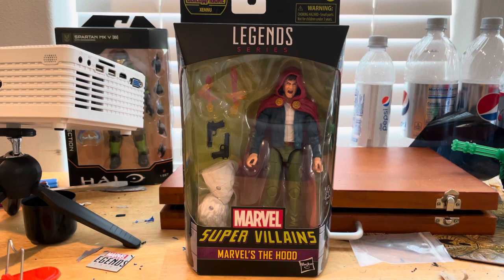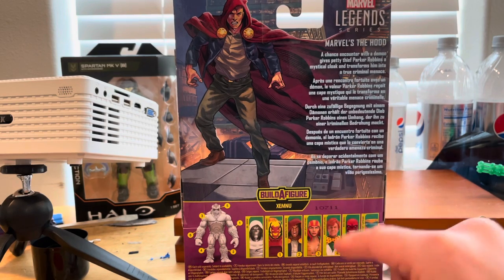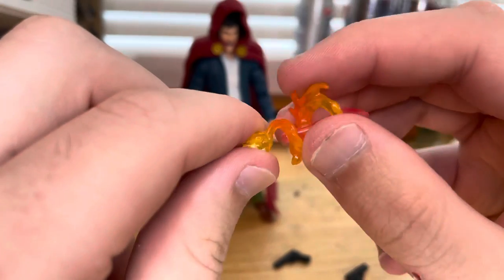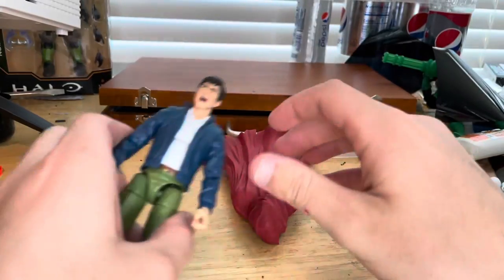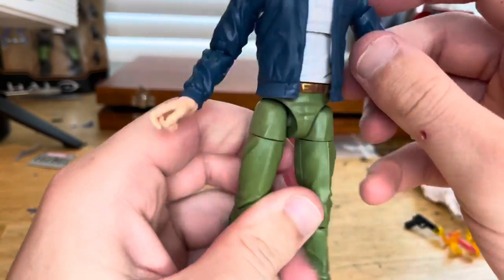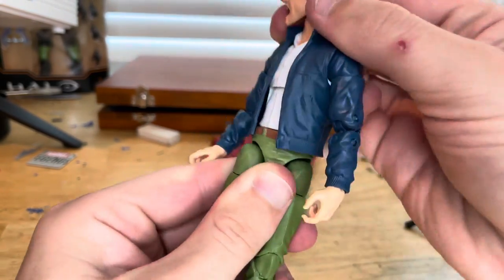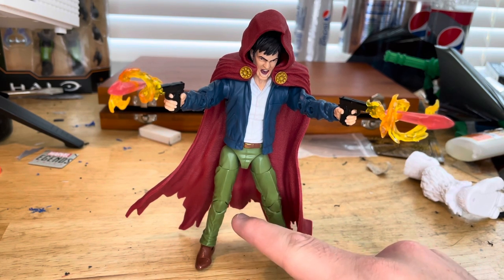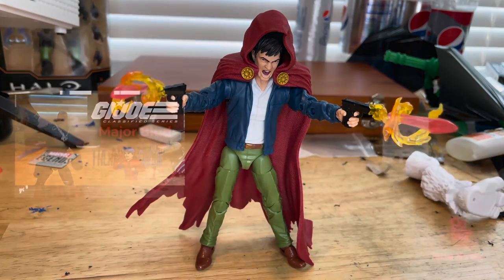MARVEL LEGENDS- Xemnu BAF/Super Villians Wave/ The Hood Review